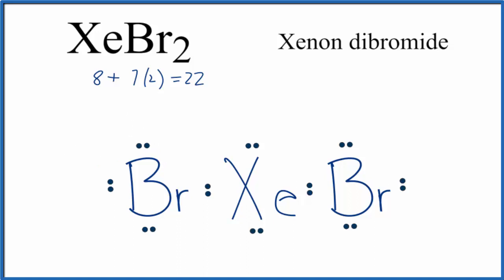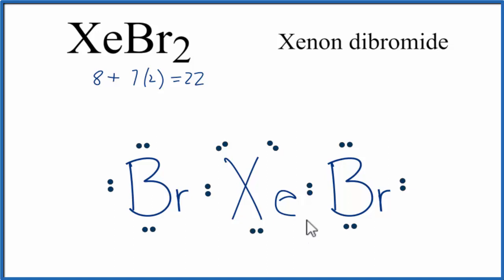How to Draw the Lewis Dot Structure for XeBr2: Xenon dibromide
A step-by-step explanation of how to draw the XeBr2 Lewis Dot Structure.

For the XeBr2 structure use the periodic table to find the total number of valence electrons for the XeBr2 molecule. Once we know how many valence electrons there are in XeBr2 we can distribute them around the central atom with the goal of filling the outer shells of each atom.

In the Lewis structure of XeBr2 structure there are a total of 22 valence electrons. XeBr2 is also called Xenon dibromide.

Note that XeBr2 can have an Expanded Octet and have more than eight valence electrons. Because of this there may be several possible Lewis Structures. To arrive at the most favorable Lewis Structure we need to consider formal charges. See my video for help with formal charges